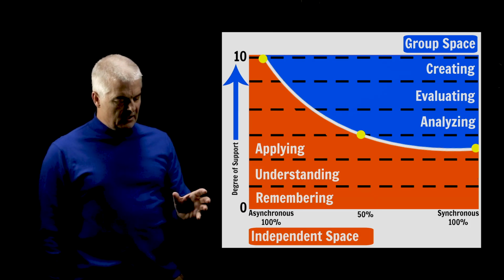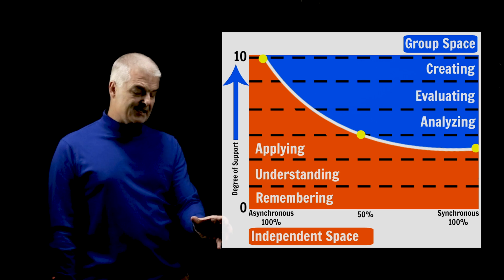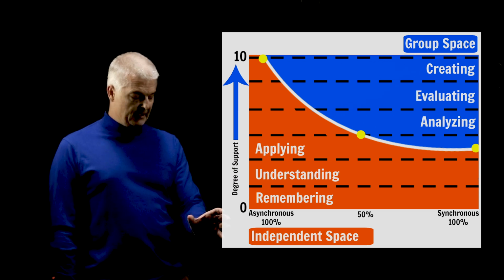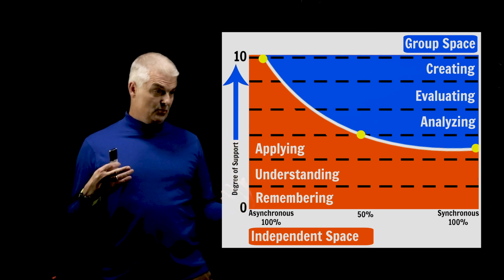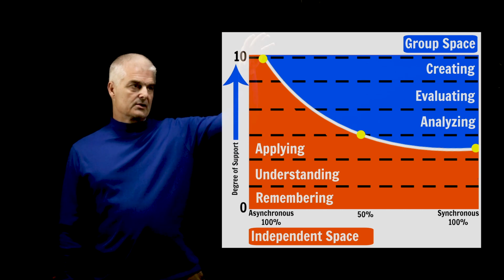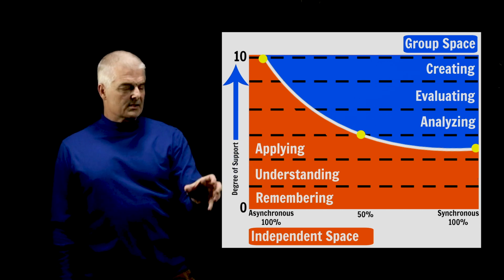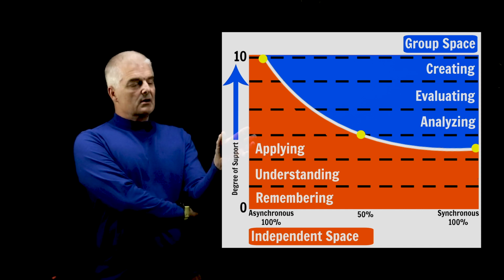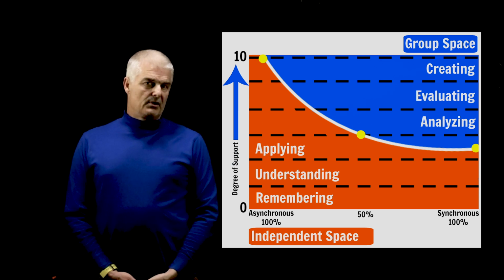Providing Ideal Support For Students in Remote Learning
How do we provide support for students if they are thrust into a remote learning situation? What framework will help them succeed regardless if they are in a completely asynchronous, synchronous, or a hybrid class?